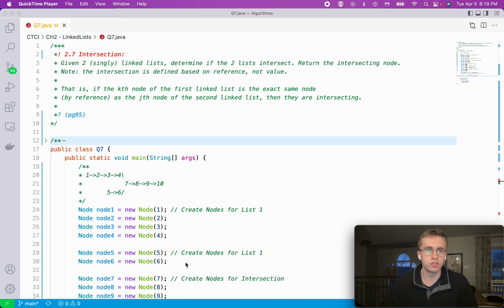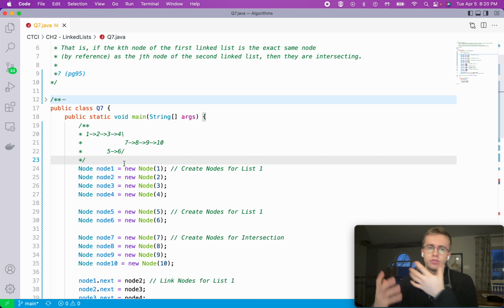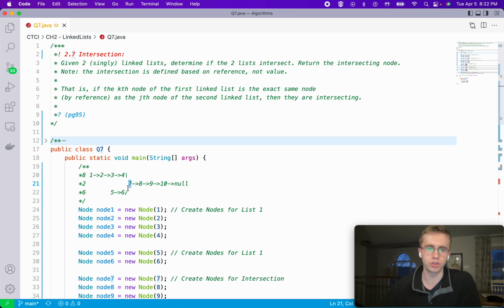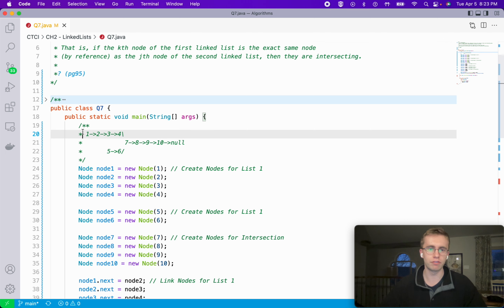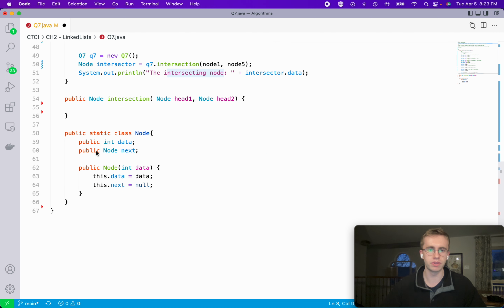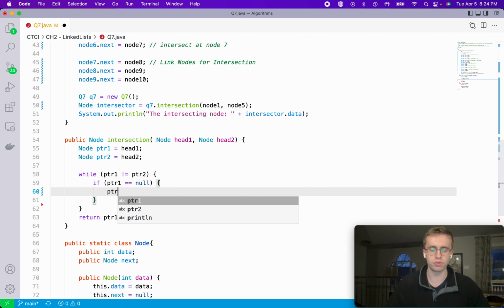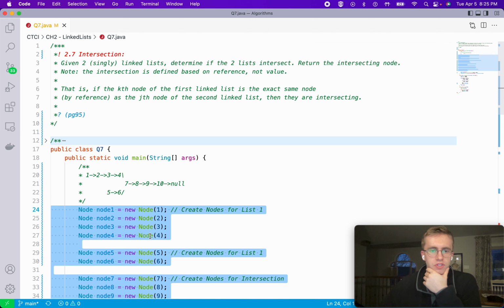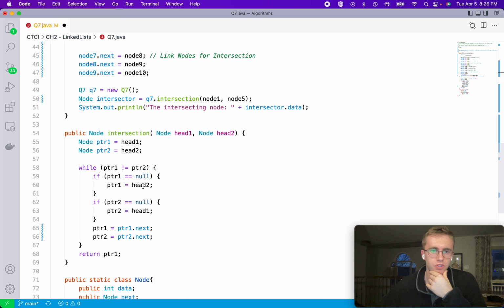2.7 Intersection | Cracking the Coding Interview Solution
Question:
Intersection: Given two (singly) linked lists, determine if the two lists intersect. Return the intersecting node. Note that the intersection is defined based on reference, not value. That is, if the kth node of the first linked list is the exact same node (by reference) as the jth node of the second linked list, then they are intersecting.